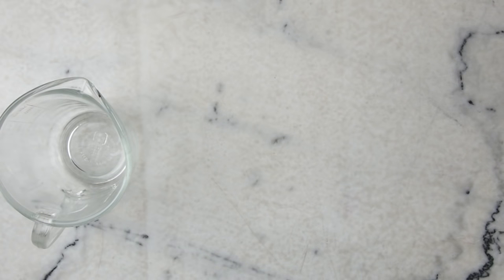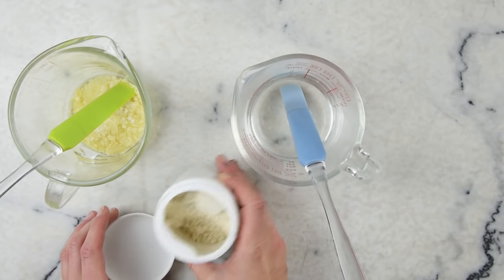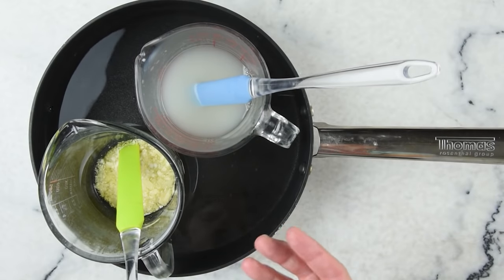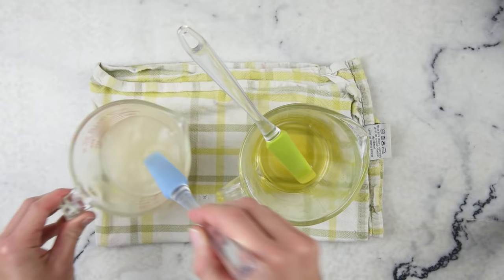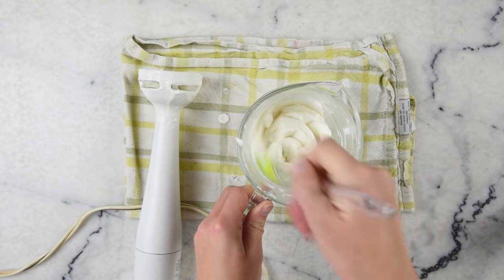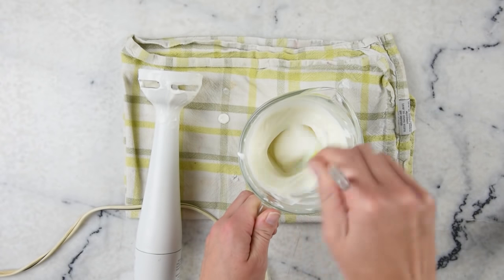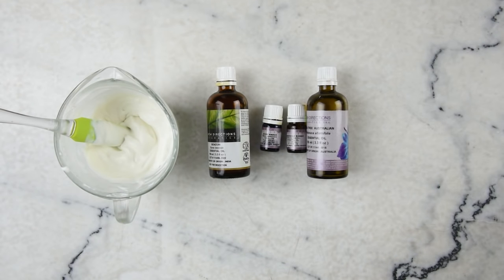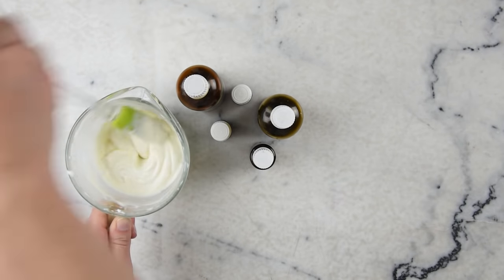How to Make DIY Oat Milk Dream Cream // Humblebee & Me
My book!
CHAPTERS
00:00 Introduction
01:02 Making begins
01:57 Water phase
03:50 Heating
04:40 Combining & blending
09:03 Cool down phase
11:11 Packaging the lotion

This lovely oat infused lotion is perfection for dry skin and wonderfully easy to make!

RECIPE

146mL | 4.94 fl oz just-boiled water
1/2 tsp colloidal oatmeal
1/8 tsp hydrolyzed silk powder (optional)
4g | 0.14oz vegetable glycerin

14g | 0.49oz complete emulsifying wax (not beeswax!)
14g | 0.49oz cocoa butter
22g | 0.77oz olive oil

10 drops benzoin essential oil
4 drops rose absolute (can use rose geranium instead)
12 drops chamomile essential oil
4 drops tea tree essential oil
7 drops lavender essential oil

INGREDIENTS

Colloidal oatmeal

Silk powder

Vegetable glycerin

Complete emulsifying wax

Cocoa butter

Olive oil

Benzoin essential oil

Rose absolute

You can also check out for a list of places to shop all over the world.

EQUIPMENT

NorPro Jar/Icing Spatula

2-cup Pyrex Measuring Cups

Tiny measuring spoons

Normal measuring spoons

Wire whisk

Immersion blender

Mason jar

Brown Kraft labels

ON PRESERVATIVES

What preservative should I use? How much of it should I add?

MUSIC